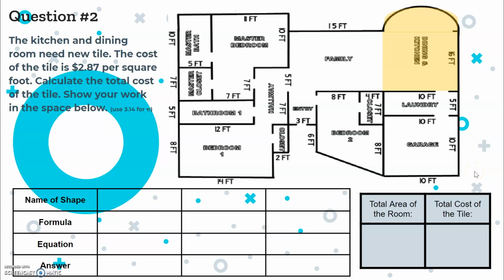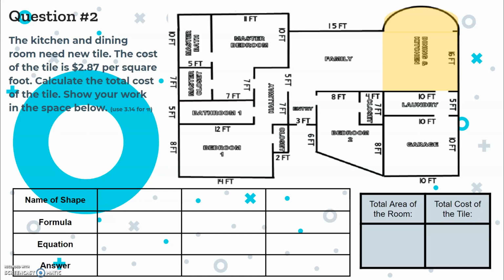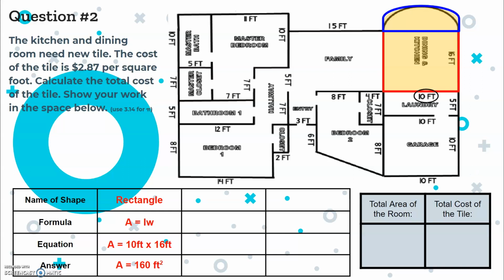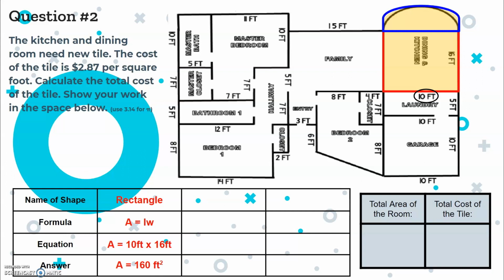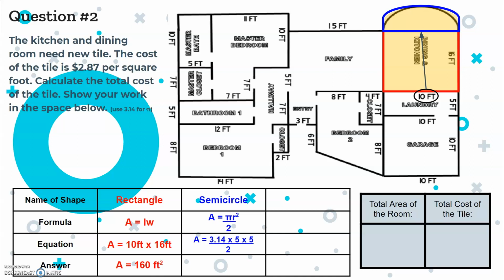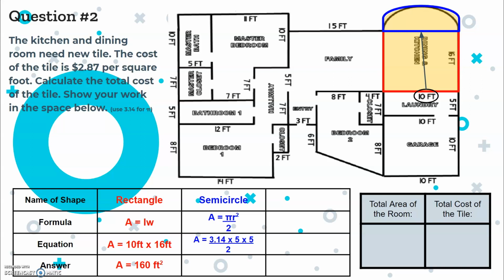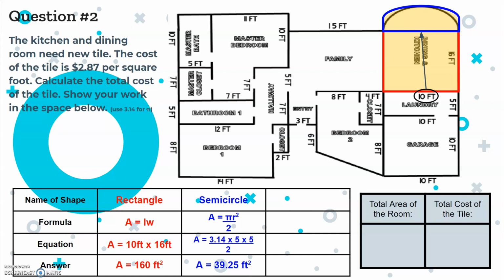Composite Figures Problem #2